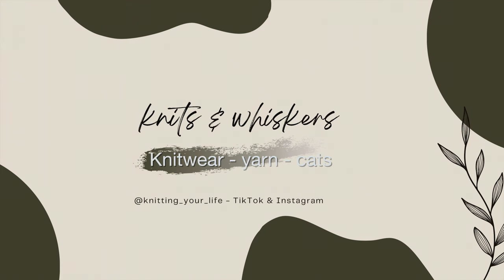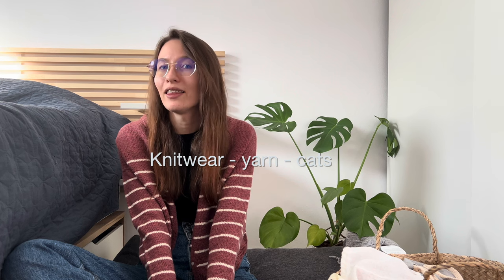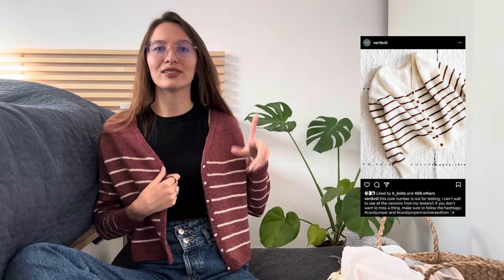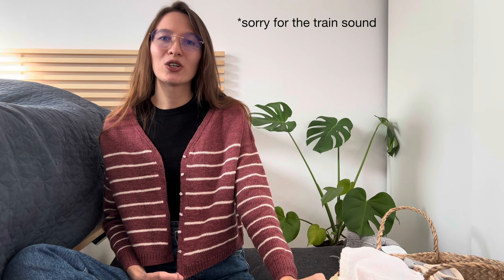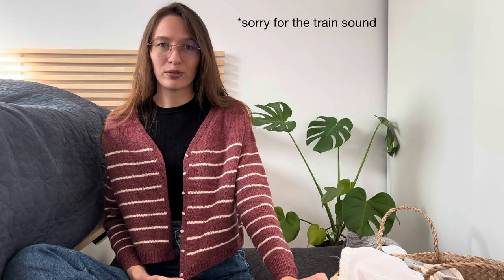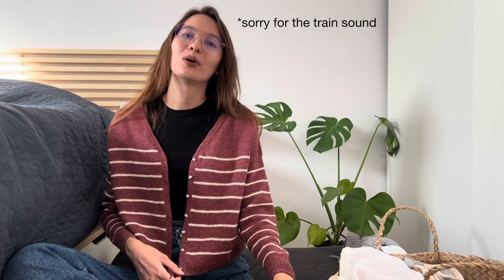My first pair of socks, Cardi Jumper, progress on my Zipper sweater and more | Knitting Podcast ep 3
Welcome back to another exciting episode of my knitting podcast on YouTube! In this latest video, I'm thrilled to showcase a range of finished knitwear projects and some exciting works in progress. But that's not all – I've reached a significant knitting milestone by completing my first pair of socks. Join me as I share my experiences with these "first-to-knit" socks.

Are you ready to discover the perfect pair of socks for starting your knitting journey? I hope to provide inspiration and tips to help you find your way in the world of sock knitting.

In addition to my personal knitting projects, I'll share updates on my ongoing test knits. Learn about the latest designs I've had the privilege to test and how test knitting can add an exciting dimension to your knitting repertoire.

So, pour yourself a comforting drink, get cozy, and let's dive into the wonderful world of knitting together! Whether you're knitting socks for the first time or taking on new challenges, there's something here for everyone.

Thank you for being a part of our knitting community! 🧶✨

🧶 FOs
Cardi Jumper 2.0 Marinière version by Inês Oliveira (testknit) in size 3
City Hiker Beanie by Milena Juhola in size 2

⏳ WIPs:
Winter Hood by Knitting for Olive
Charles Blouse by Johanna Gehrisch - currently in testing | ad | yarn is sponsored

Chapters
0:00 Intro
0:47 Cardi Jumper 2.0 Marinière version
4:52 City Hiker Beanie
8:04 Sunday Socks
12:47 Zipper Sweater Light Man
15:38 Winter Hood (vinterhætte) by Knitting for Olive
18:15 Charles Blouse
22:52 Knitting for olive yarn
26:10 Sandnes Garn Tynn Silk Mohair and Tweed Recycled

I can't wait to show you the details, the challenges, and the joy that went into creating these projects.

🧵  Yarn Haul:
I've also picked up some gorgeous new yarns to fuel my knitting inspiration, including Knitting for Olive heavy merino, cotton merino, merino, and soft silk mohair, along with Sandnes Garn Tynn Silk Mohair and Tweed Recycled. I'll be talking about my plans for these sumptuous fibers.

Thank you for being part of our knitting community! 🧶✨